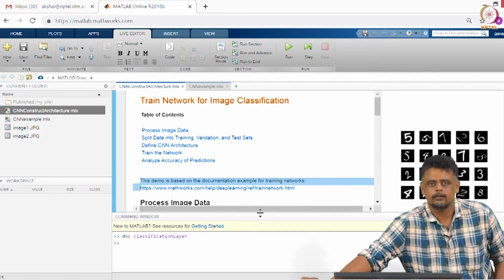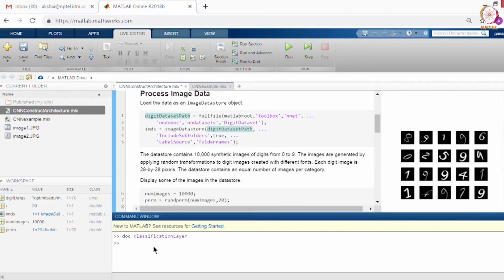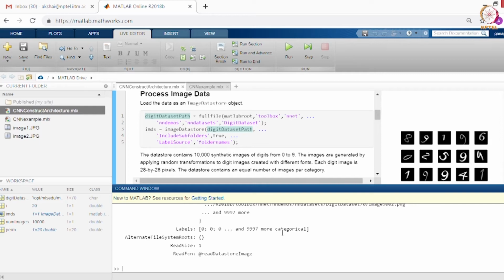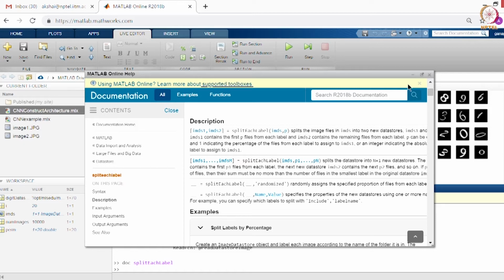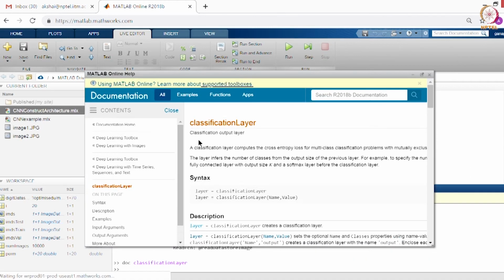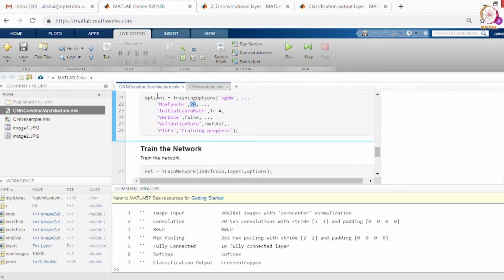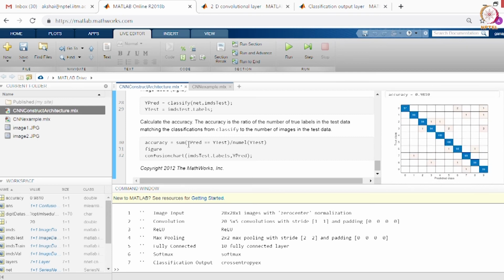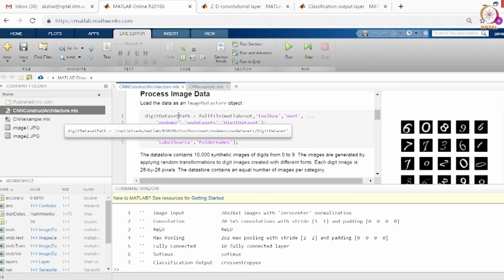Train Network for Image Classification: Lecture-47